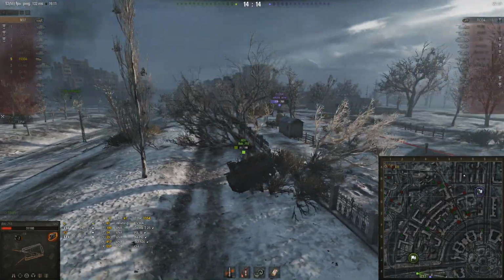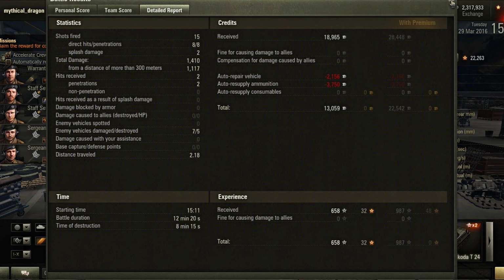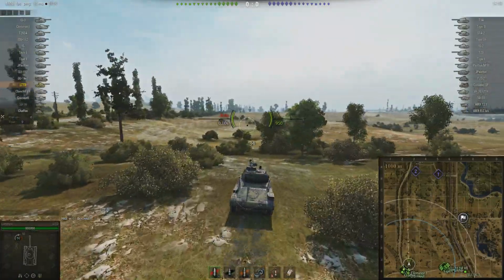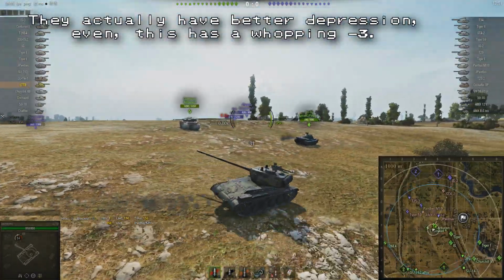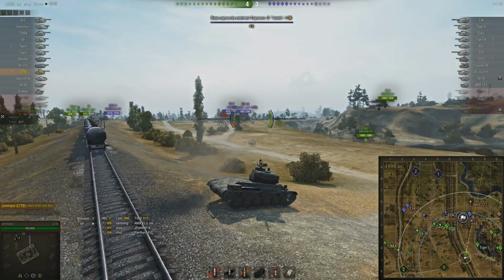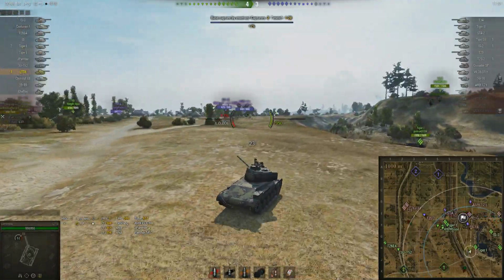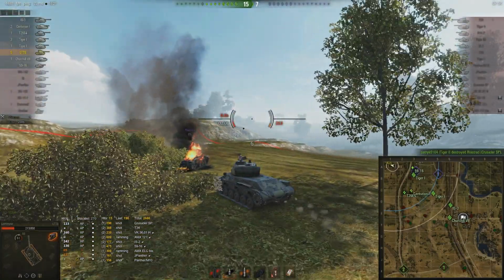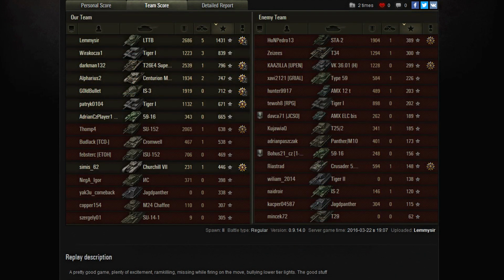Viewer spotlight! // FV304 + LTTB / "Let's get physical"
There are those amongst you that might think I've made an error in the thumbnail of this particular video... but of course, the more knowledgeable will realise that it is in fact entirely correct.

For more information on the Specialist Global Tank Academy training clan, check out their

Mods list: J1mB0's Crosshair, Yassen Krassen's stats, Seafalcon's Hitlog & Damagelog (customised), XVM minimap & garage features